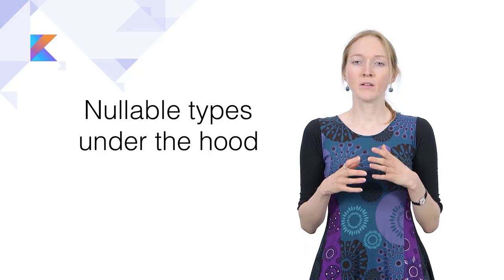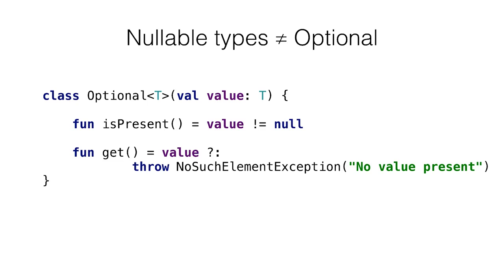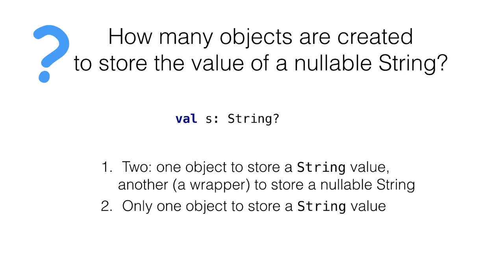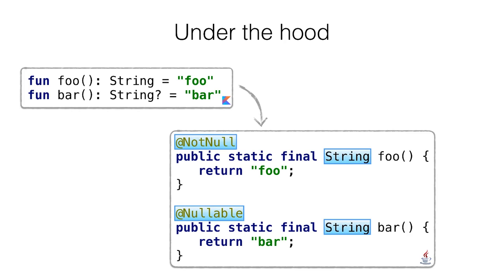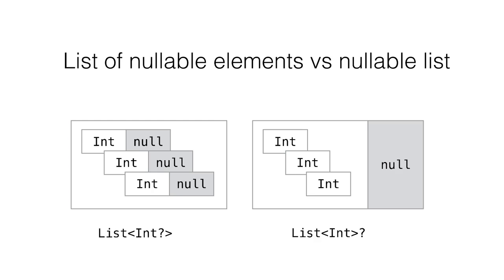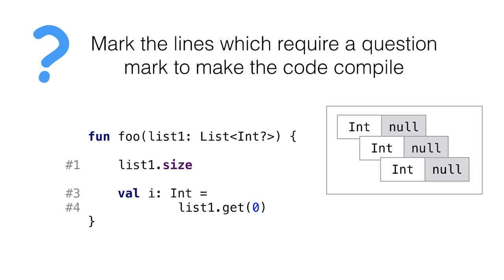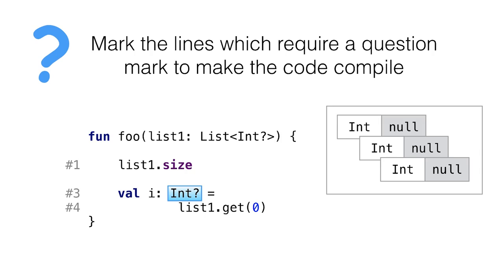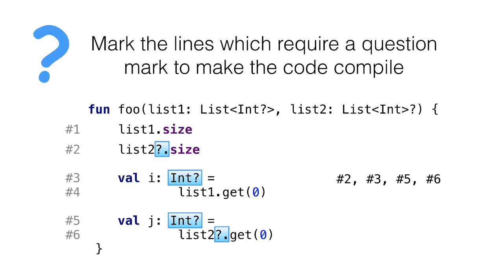Nullable types under the hood - Kotlin for Java Developers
The Kotlin programming language is a modern language that gives you more power for your everyday tasks. Kotlin is concise, safe, pragmatic, and focused on interoperability with Java code. It can be used almost everywhere Java is used today: for server-side development, Android apps, and much more. Kotlin is 100% compatible with all existing Java frameworks, and has good tooling support. It’s a pragmatic language with a very low learning curve, and can be quickly grasped by Java developers. Kotlin code might be compiled not only to JVM bytecode but to JavaScript and Native code as well, but this course is focused on Kotlin/JVM.

This course aims to share with you the power and the beauty of Kotlin. We'll have a basic overview of the language, as well as a discussion of many corner cases, especially concerning Java interoperability. The course is based on your Java experience; it shows the similarities between the two languages and focuses on what's going to be different.
Note that this course won't cover the programming fundamentals. We'll discuss: basic syntax, ability, functional programming with Kotlin, object-oriented programming with Kotlin, the power of the Kotlin standard library, and Java interoperability.

Thanks JetBrains team, the course is as great as all the things that you do!  Now I am going to visit Kotlin island (Kronstadt) to see lighthouse on your logo (I leave nearby in Saint-Petersburg).,Excellent coverage of core Kotlin concepts with plenty of good exercises. I look forward to the advanced Kotlin courses mentioned in the conclusion, covering DSLs, generics, coroutines, and more.